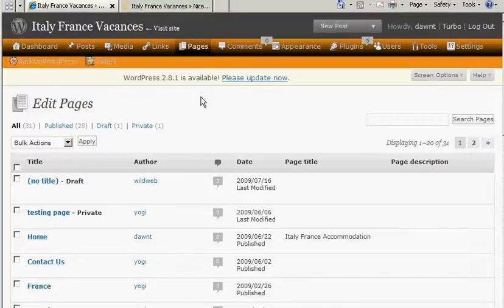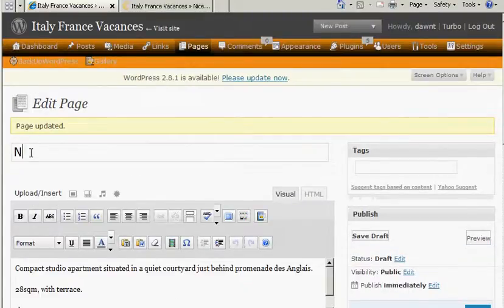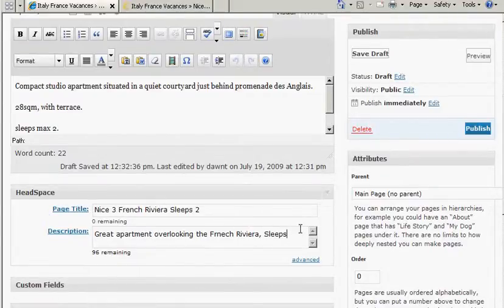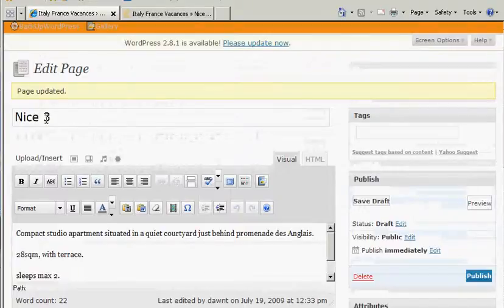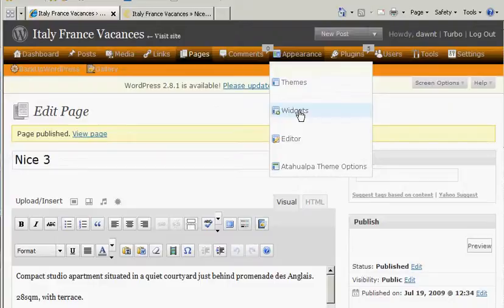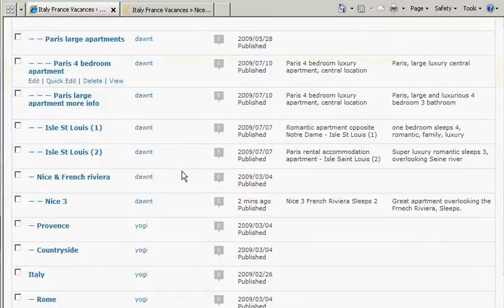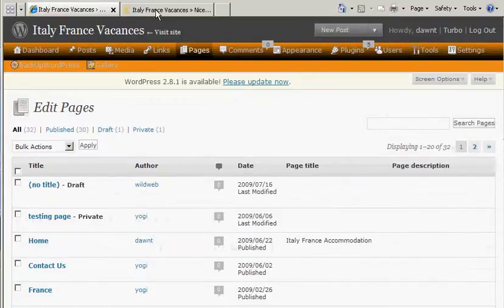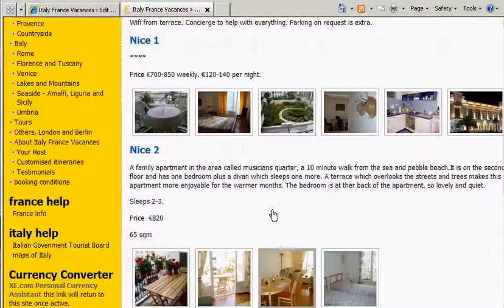italyfrancevacanes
Adding more information pages wordpress. Removing page from left menu and adding the correct structure for top naivgation.